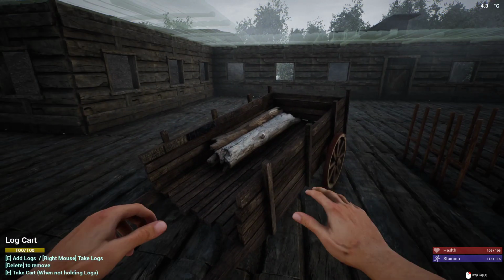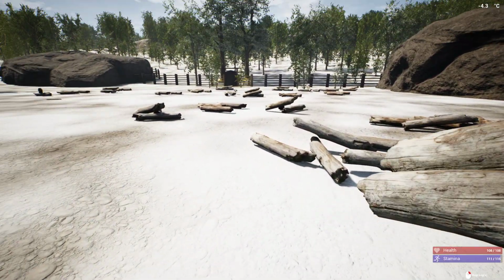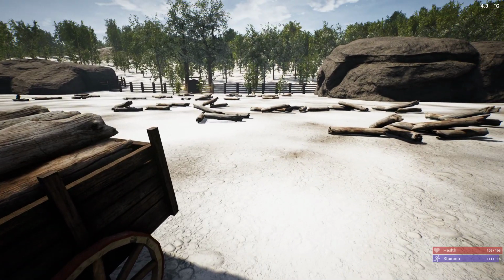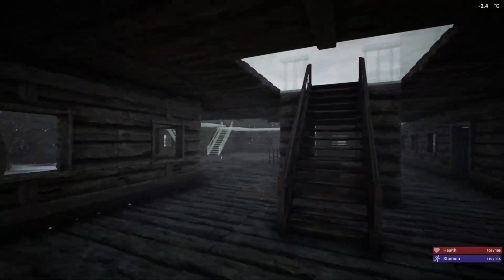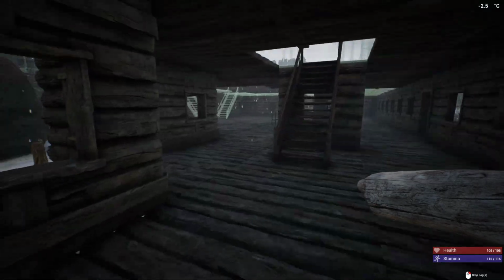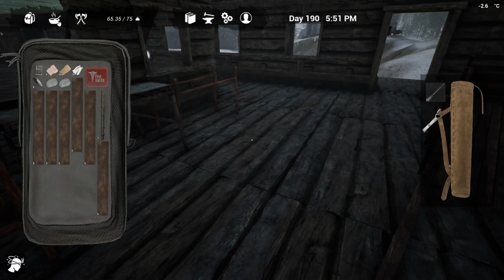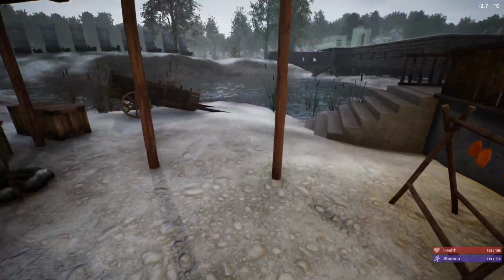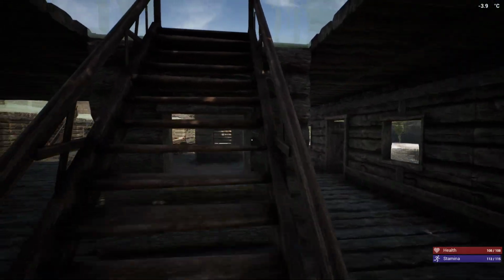Second Floor Coming Along | The Infected Gameplay | S2 EP98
The second floor of the manufacturing building in The Infected should have as much space as the first, plus, outdoor seating lunch room over looking the pond.